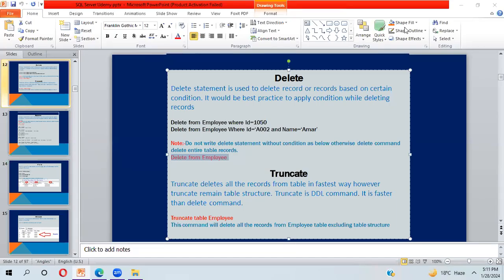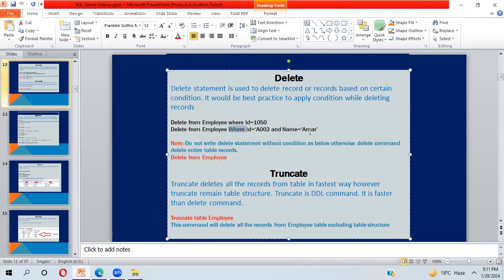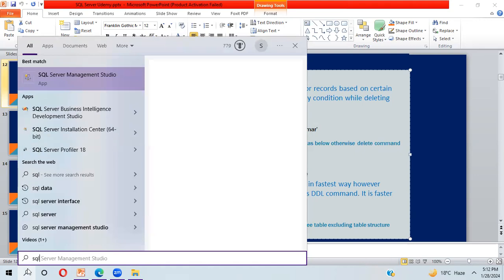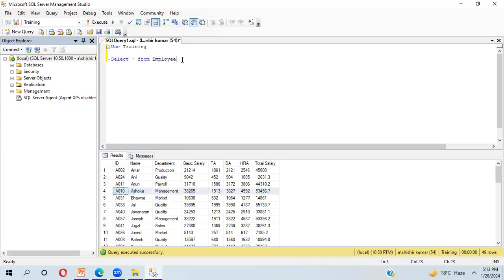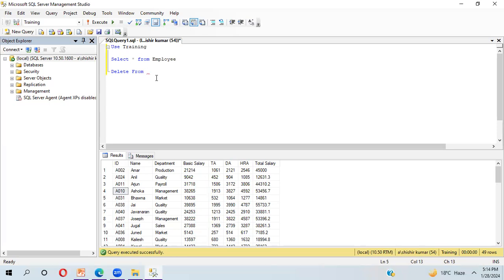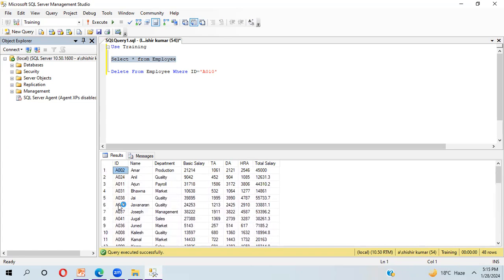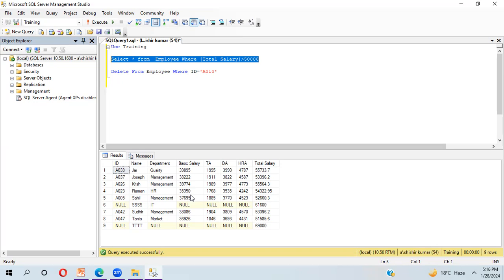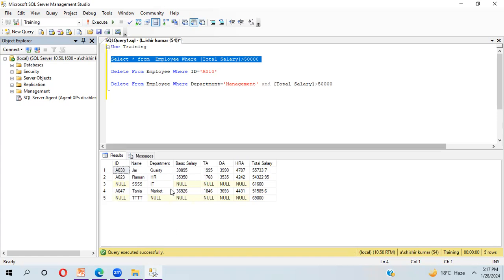Delete data on condition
The DELETE statement is used to remove records from a table based on specific conditions. You use the WHERE clause to define which rows should be deleted.